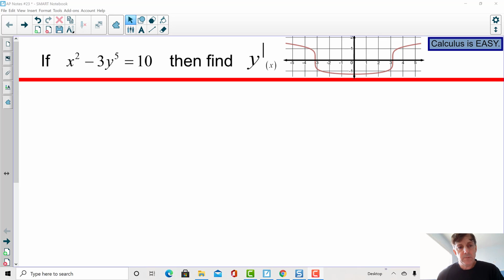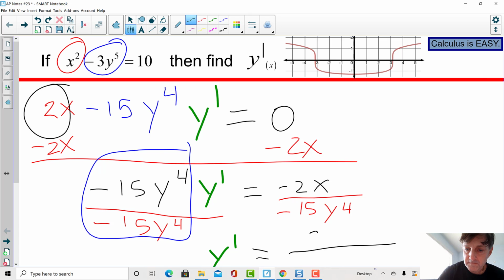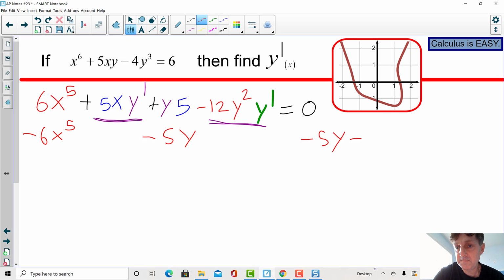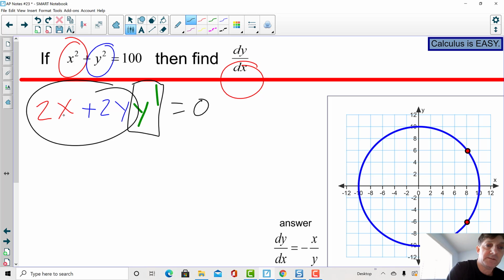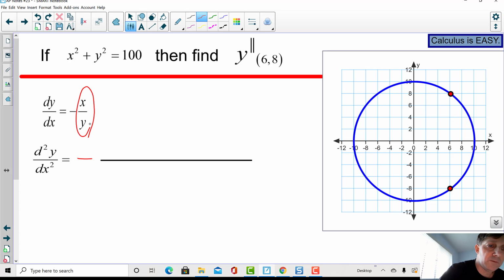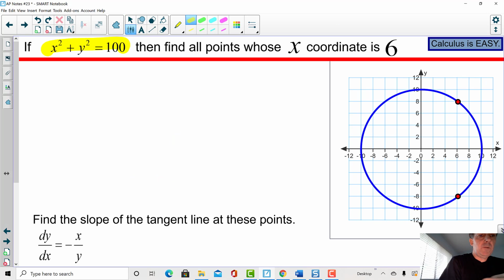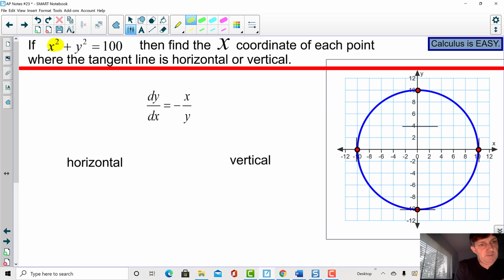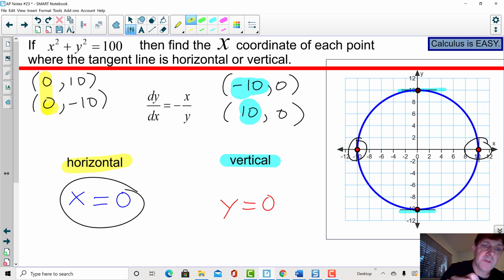Leanza AP Calculus Derivatives Video HW 17c